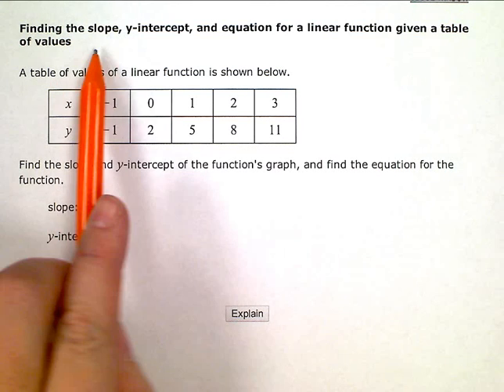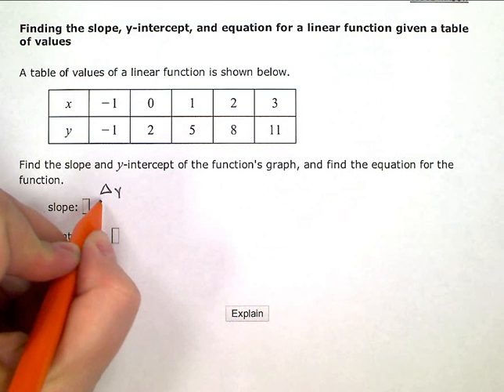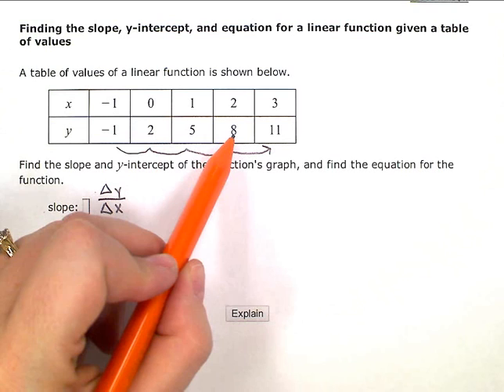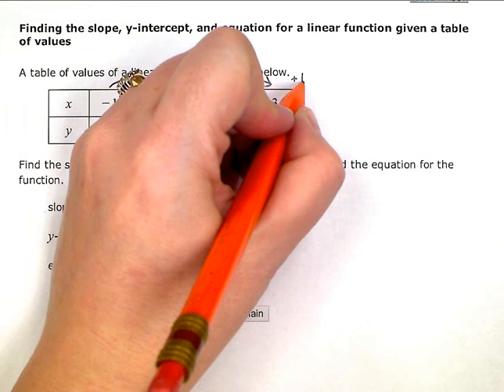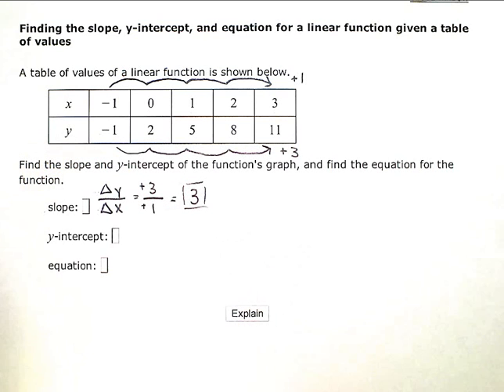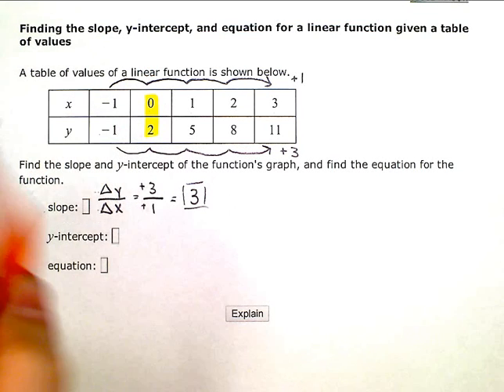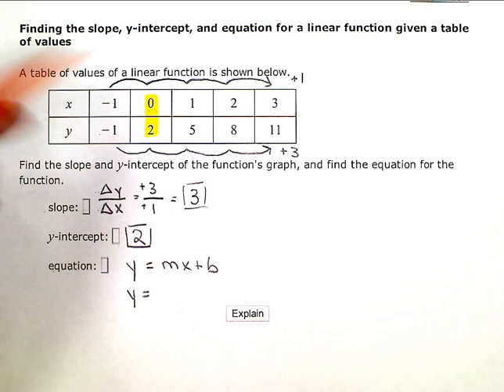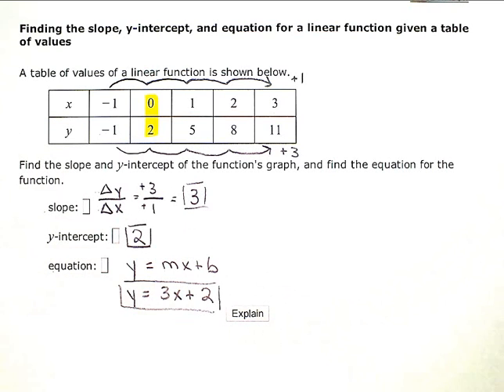Finding the slope, y intercept, and equation for a linear function given a table of values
ALEKS:  Finding the slope, y intercept, and equation for a linear function given a table of values (KC)